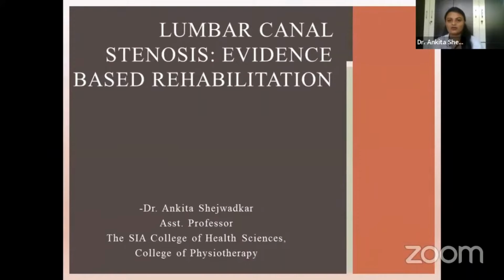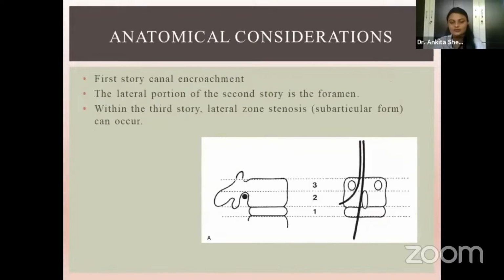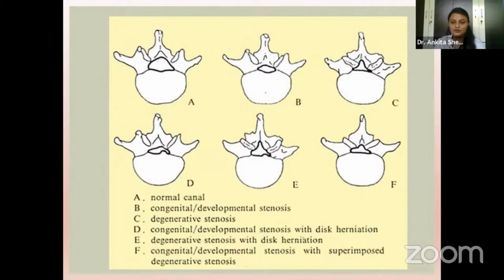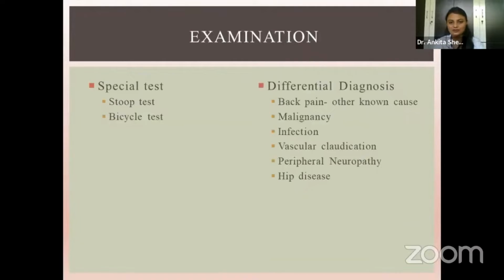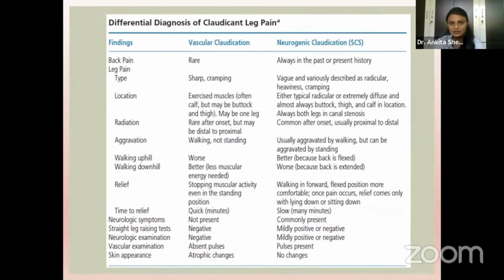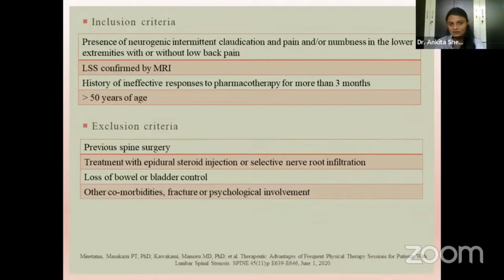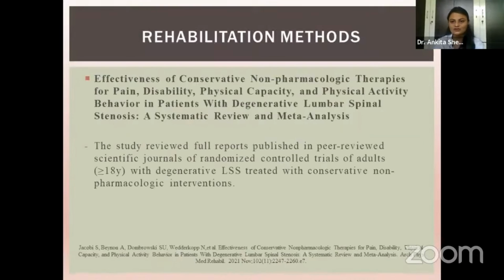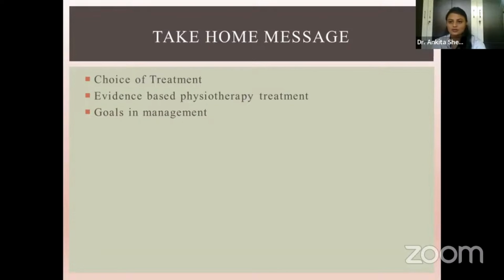PHYSIO TV: Lumbar canal stenosis: Evidence based Rehabilitation by Dr. Ankita Shejwadkar (PT)